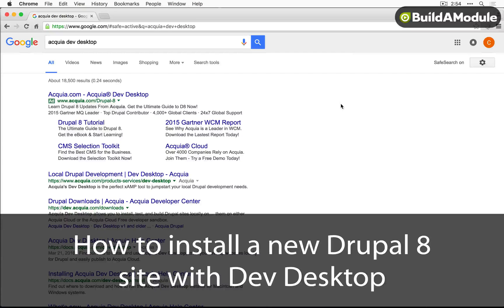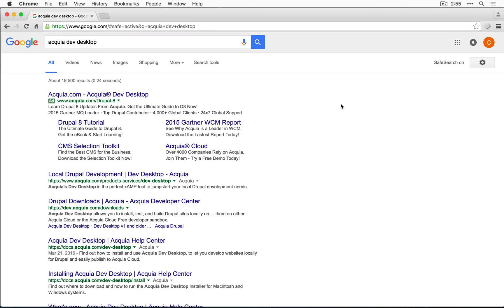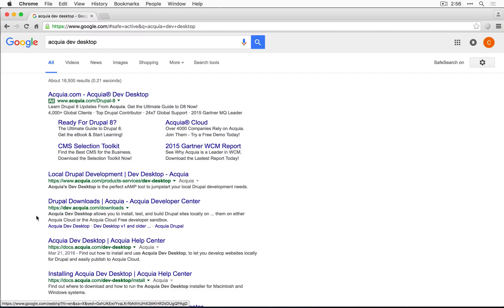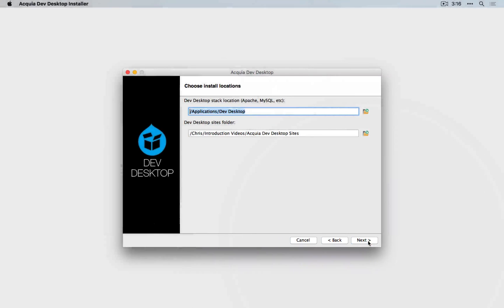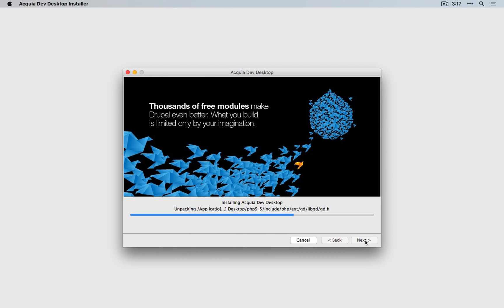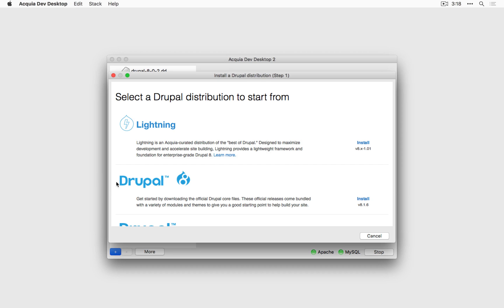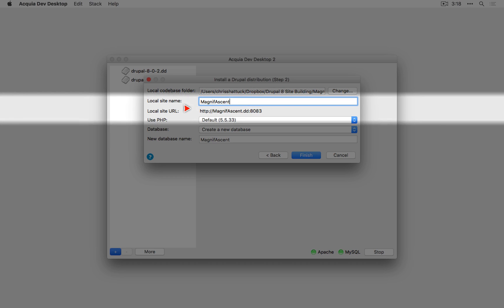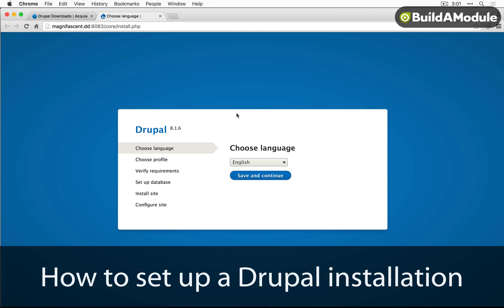5. How to install a new Drupal 8 site with Dev Desktop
In this video we use an application called "Dev Desktop" to install Drupal 8. We cover other installation options on different operating systems (including Windows and Linux) in the "Setting up a Web Environment with Drupal" series.